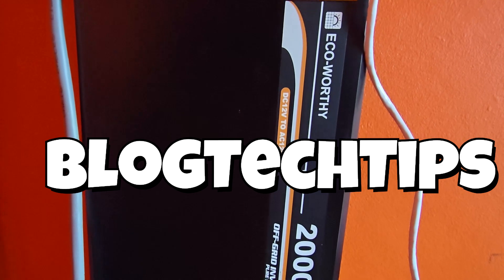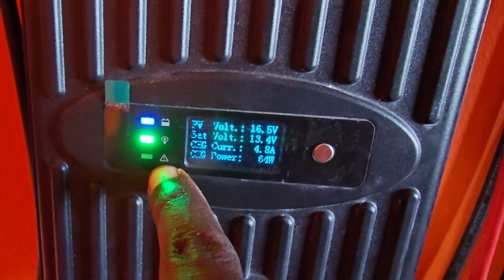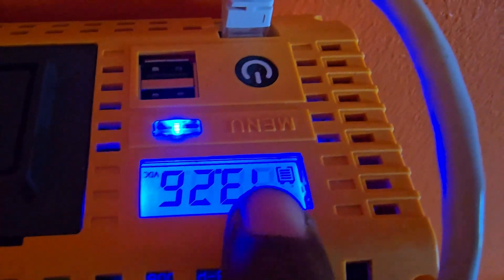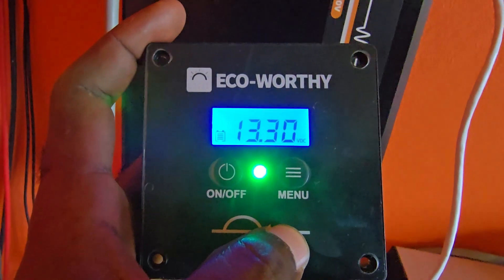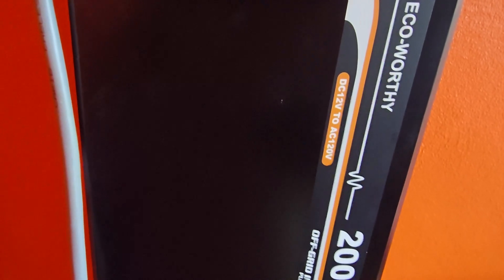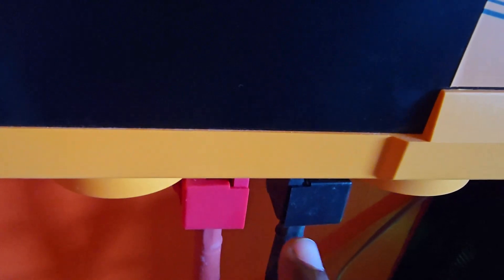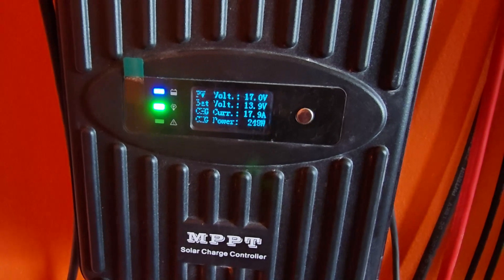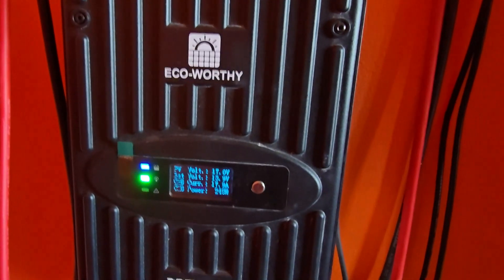Solar Inverter Beeping Continuously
Fix a solar inverter beeping continuously issues by following these troubleshooting steps. Demonstrated on a Eco-Worthy Inverter but applies to any Solar System or kit you may have.